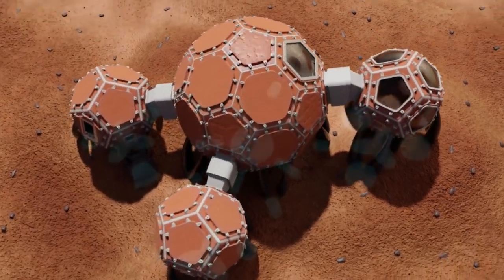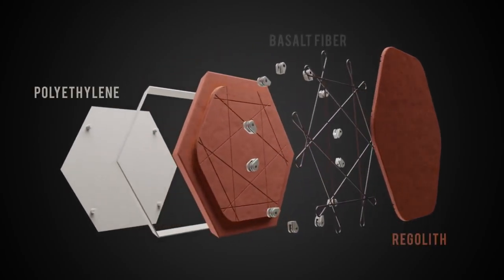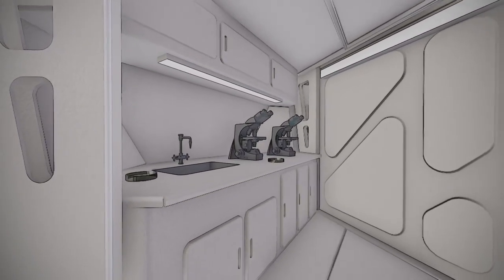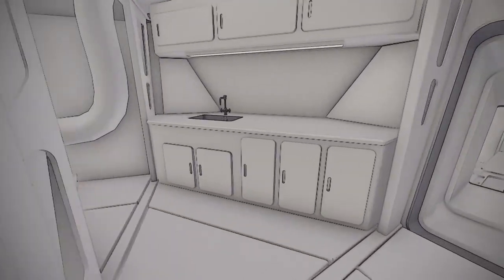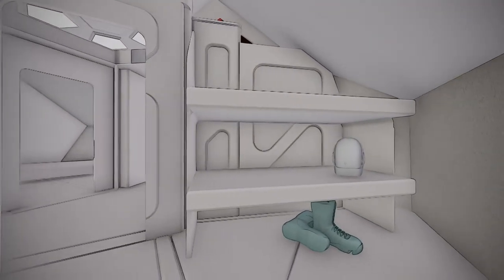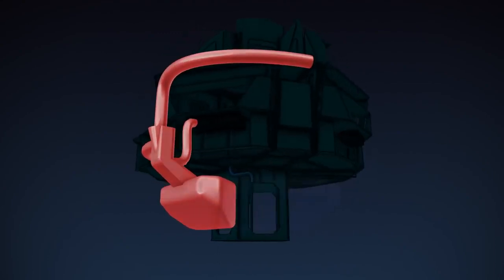NASA выбрало проекты марсианского жилища